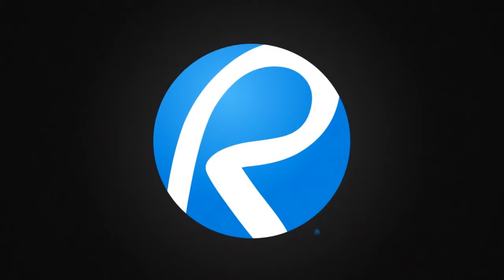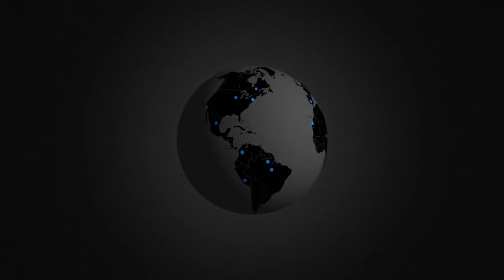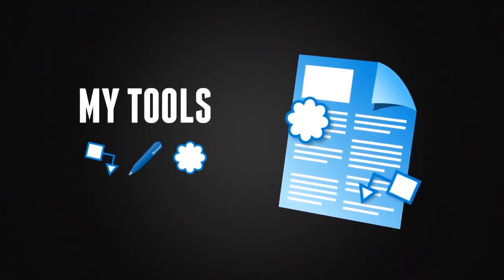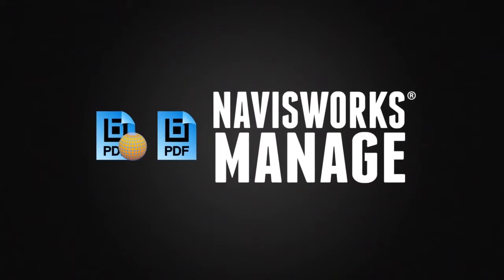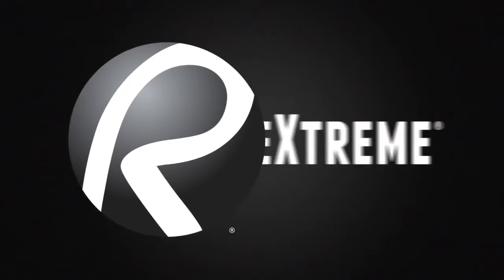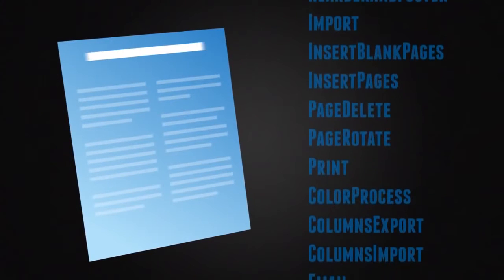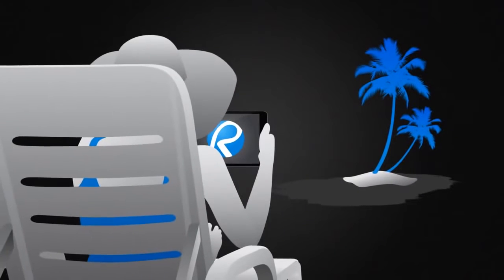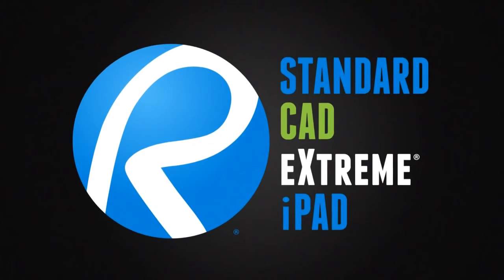Which Revu is Right for You?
Bluebeam Revu combines powerful PDF editing, markup and collaboration technology with reliable file creation. Push the limits of project communication with one of Revu's three editions: Standard, CAD and eXtreme. Simply put, it will change your life as you know it.
View, edit, and markup PDFs quickly and easily